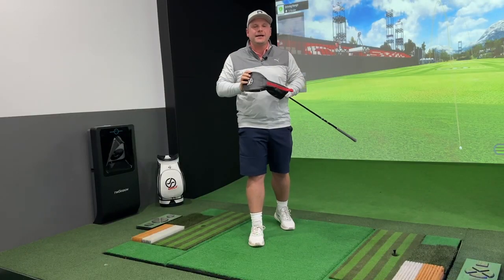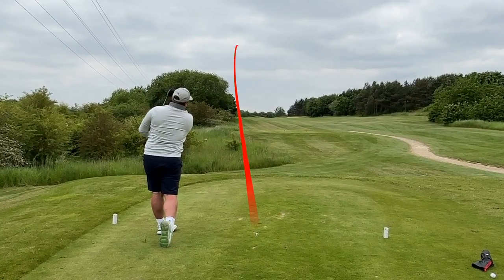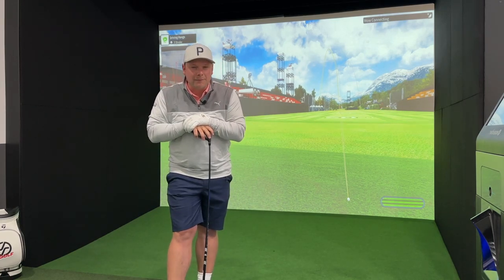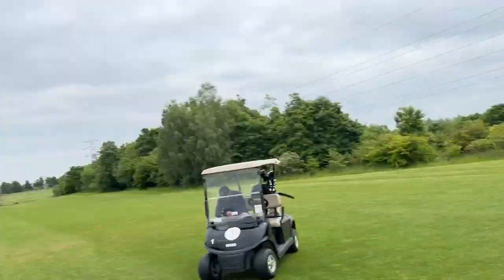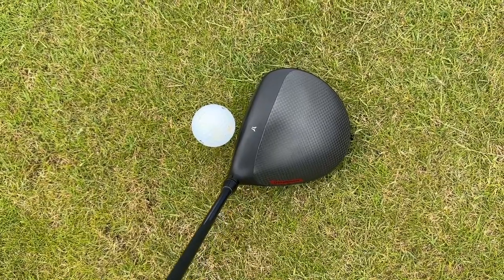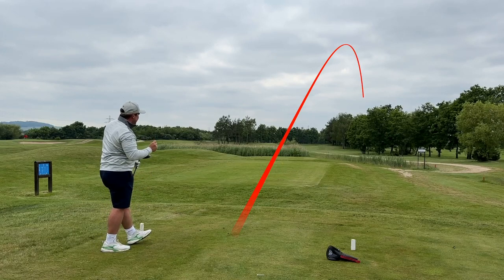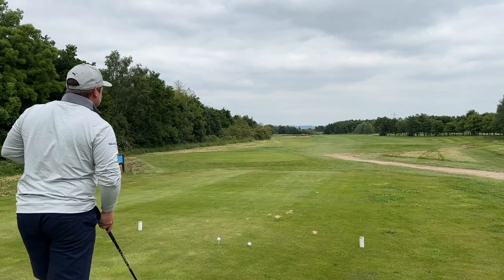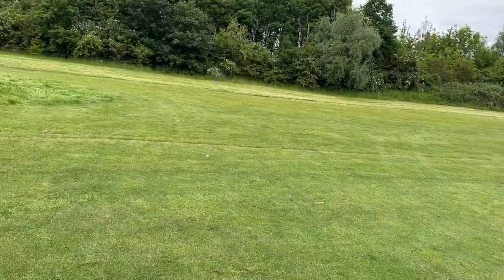BRUTAL Test... Is The WILSON DYNAPOWER Driver OVERRATED?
The NEW WILSON DYNAPOWER Driver SHOCKED ME!

If you want to book on the fitting day and are local to Sheffield ring Rich or Rob at Wortley GC Pro Shop - 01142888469